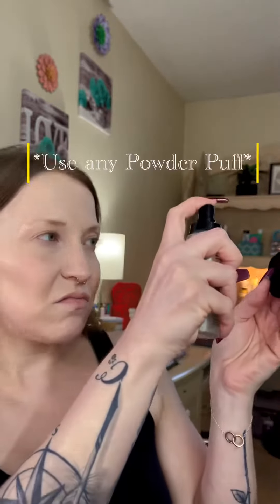How to Achieve Smooth & Long Lasting Concealer! Creaseless & Non-Cakey All-Day Makeup Wear!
I’ve FINALLY figured out how to achieve smooth and long lasting concealer for creaseless and non-cakey all-day makeup wear! I’m over 30 and struggle so badly with my under eyes. I have mostly dry skin. It took me a while to figure out this makeup hack and hope you find it helpful! All products used are cruelty-free.

Products Used:
NYX Born to Glow Radiant Concealer-Alabaster
Jaclyn Hill Luminous Powder-Brighten Up
Milani Make It Last Setting Spray
Sigma Concealer Blend Kabuki F79
Powder Puff-Amazon

Foundation Worn- Uoma by Sharon C Flawless IRL